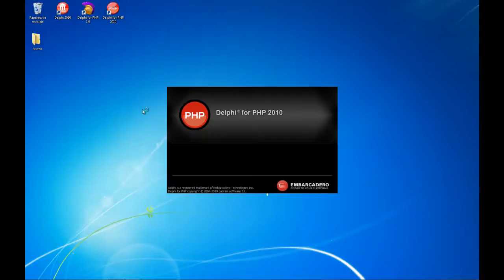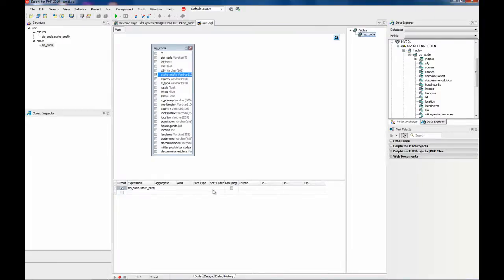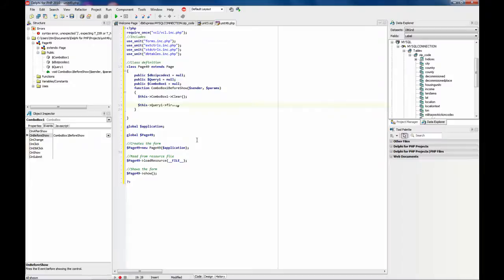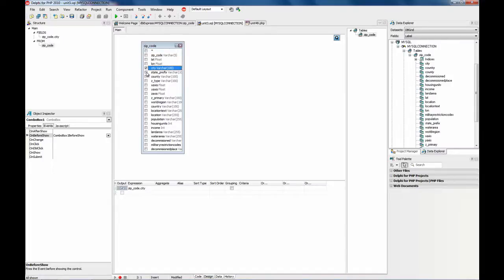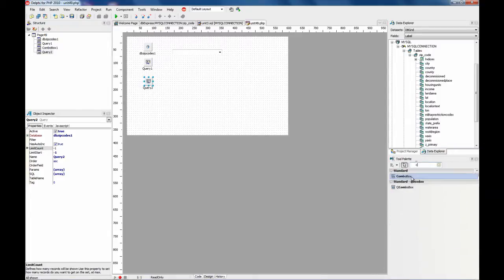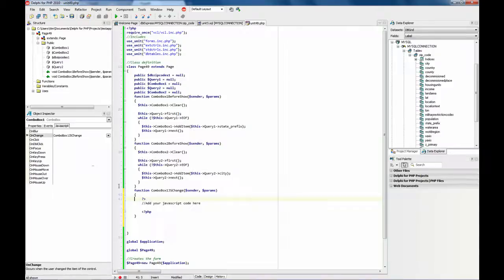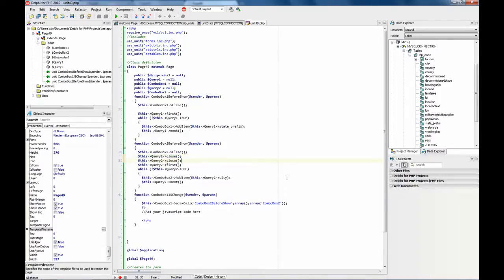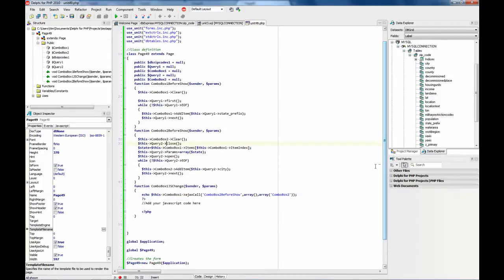Delphi for PHP - Fill combo boxes using Ajax